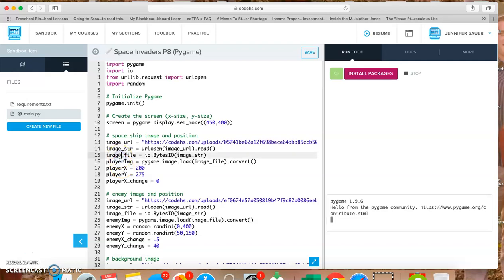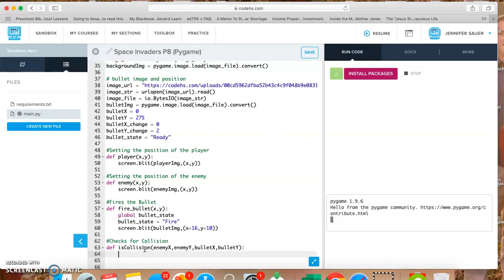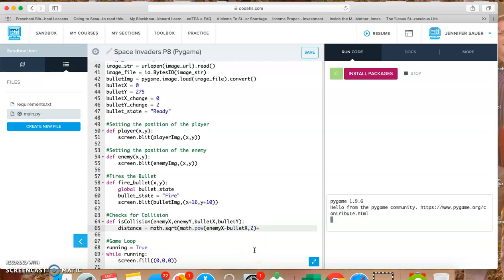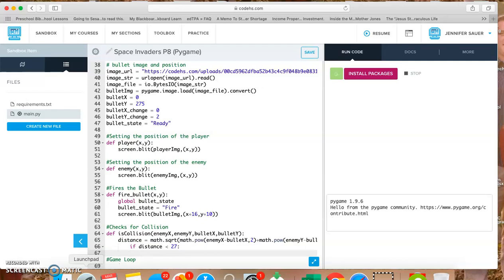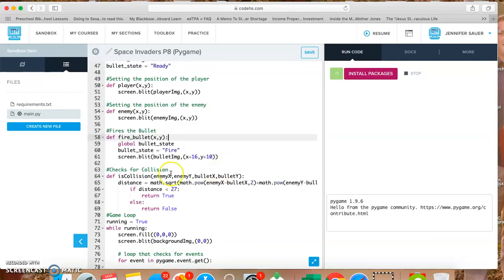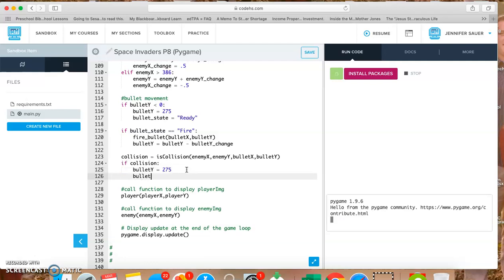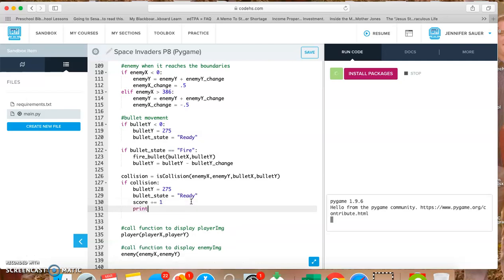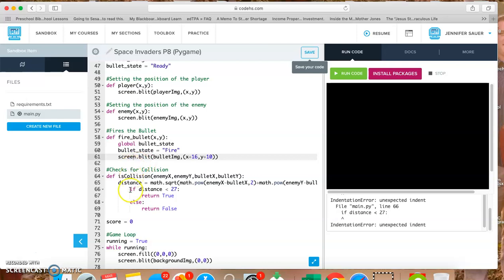Space Invaders #5 - Collision Detection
to be used with CodeHS Pygame sandbox.